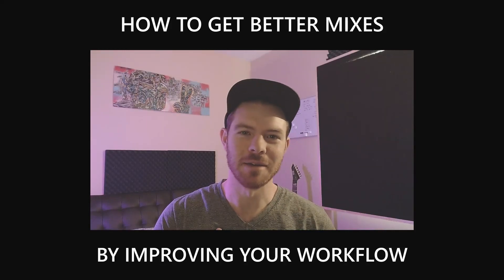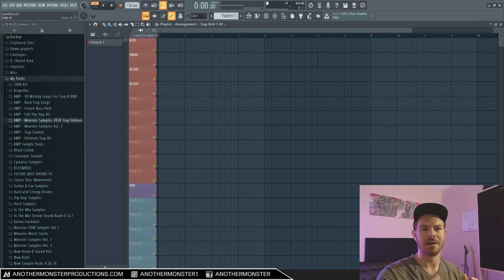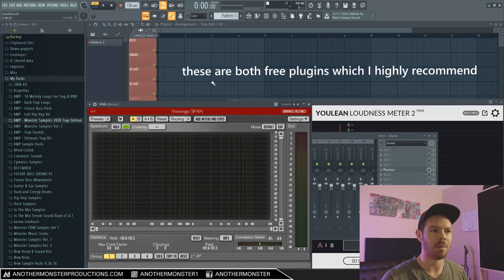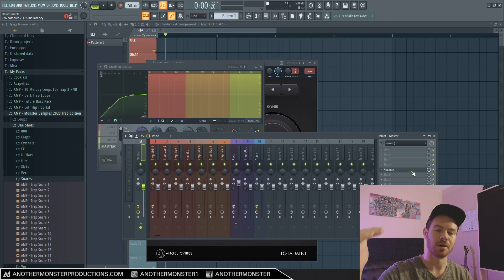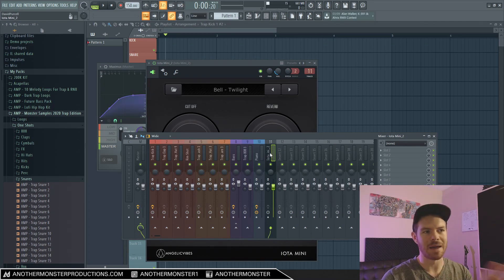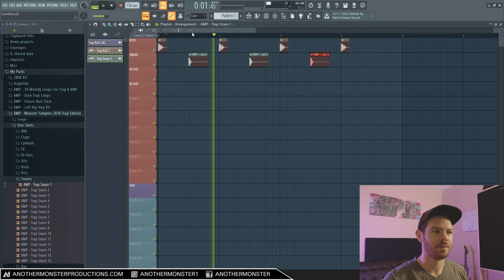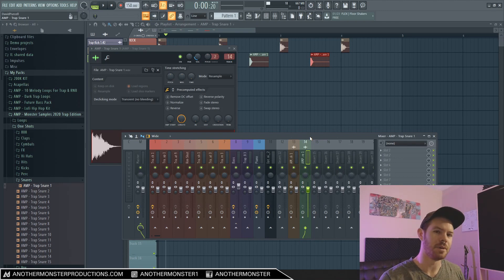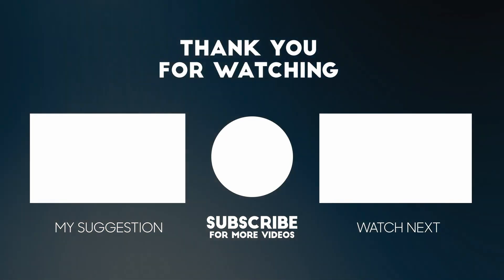How I Get Better Mixes | FL Studio Tutorial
I've been giving a lot of private lessons over the past week, and one thing I noticed a lot of people were struggling with is mixing. In this video I'm going to cover some common mistakes I've seen, and I'm going to walk you through my creation/mixing/workflow process.

If this is something you're struggling with right now PLEASE WATCH THE VIDEO ALL THE WAY THROUGH. This process will really only work if you follow all the steps (one of the most important steps is at the end).